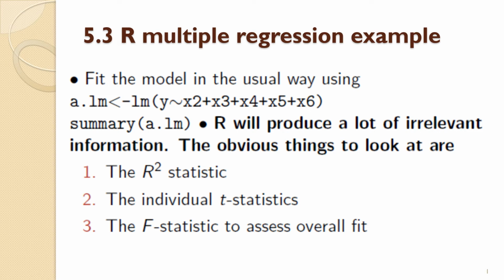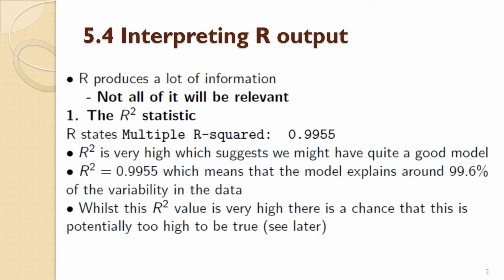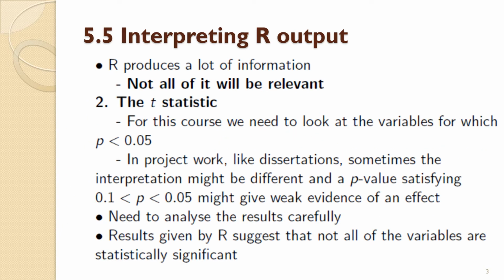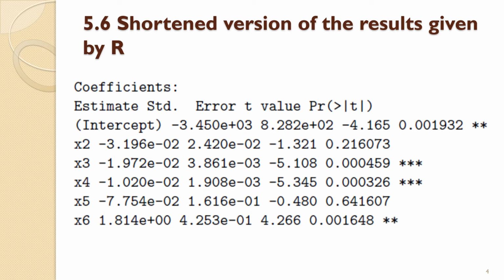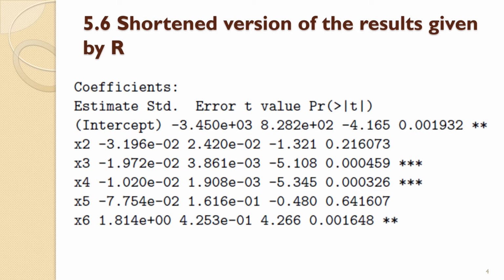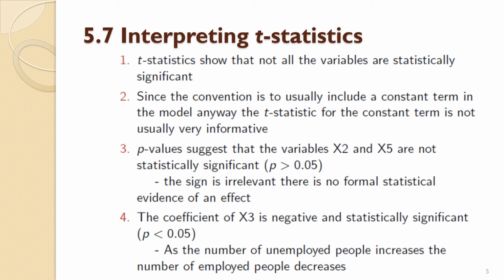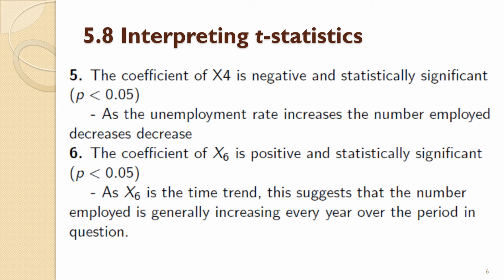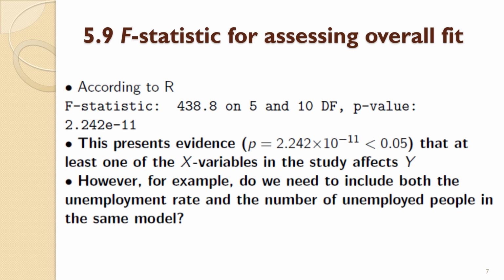Lecture3PartV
Part 5 of lecture 3 on a lecture course in Quantitative Methods in Finance